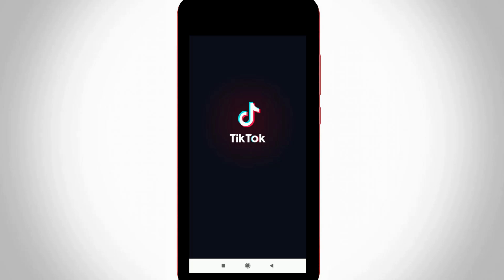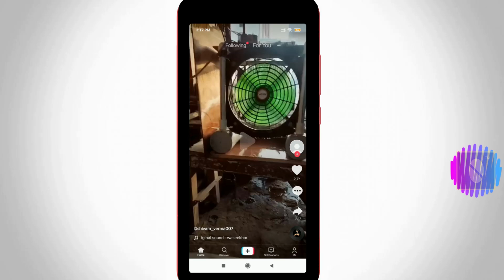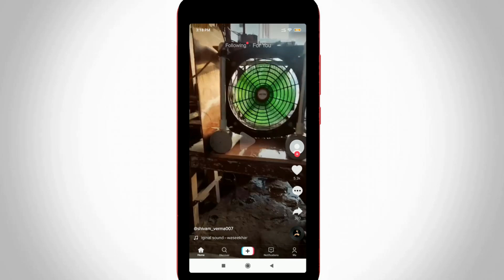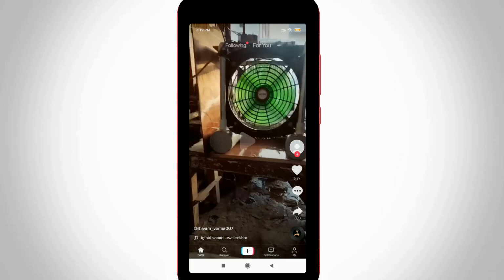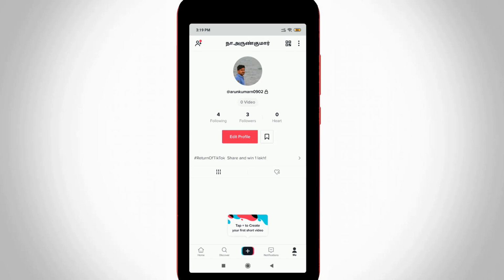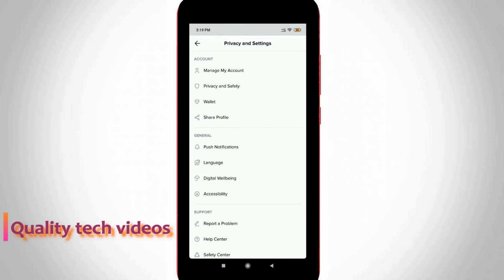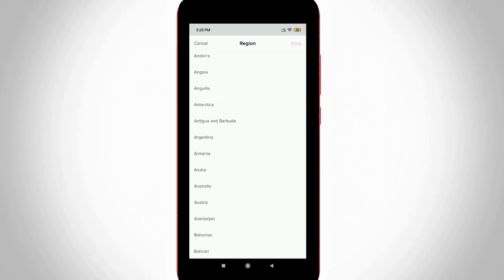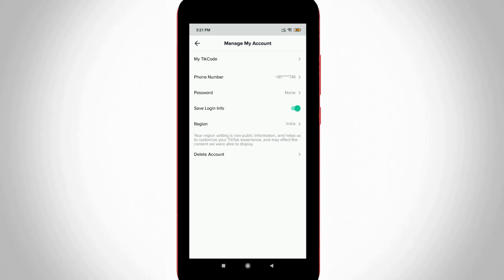How To Change Video Language In Tik Tok App & Watch Videos From Your Region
This tutorial is about how to change video language in tik tok.

My suggestion is always use 2022 released new update in your android mobile and ios iphone.

Now tiktok video is available in following languages are tamil,hindi,telugu,kannada and malayalam.

how to watch tik tok videos based on your location :

1.Long time i have the one doubt,about how to change my country in tik tok app.

2.First of all open that application and then press "Me" icon for accessing profile section.

3.In this setting section you can goto "Manage my account".

4.Finally i get the region settings,here you can choose your native place.

5.Once you changing this option,now you can listen songs from your regional.